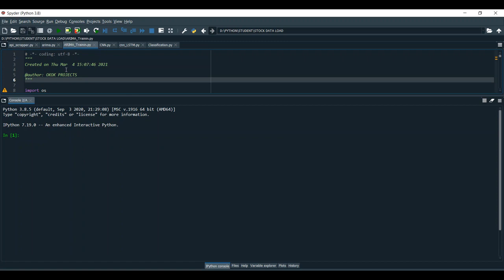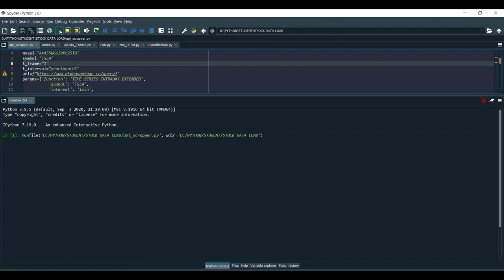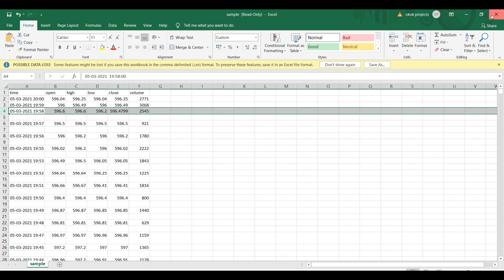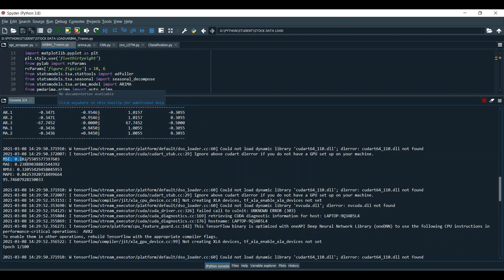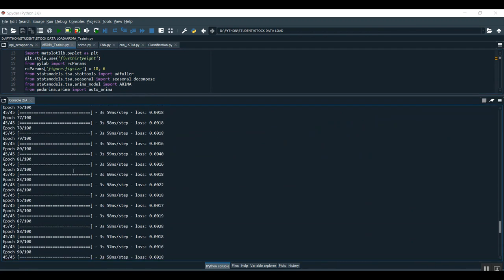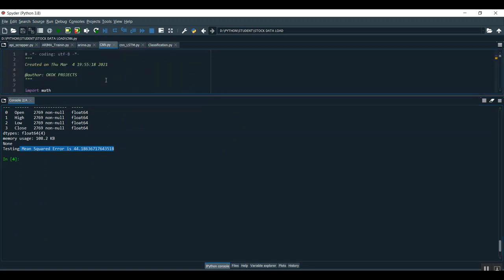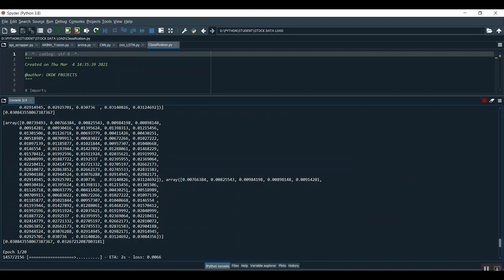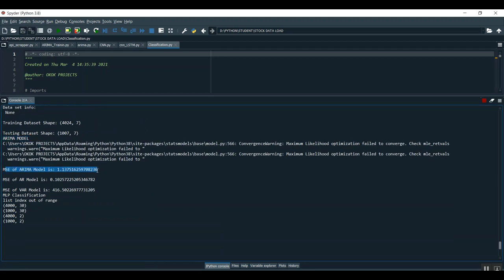Predicting the Direction of US Stock Prices Using Effective Transfer Entropy and Machine Learning Te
IEEE PROJECTS 2024 TITLE LIST

* Complete Source Code
* Complete Documentation
* Complete Presentation Slides
* Flow Diagram
* Database File or Dataset
* Screenshots
* Execution Procedure
* Video Tutorials
* Supporting Softwares

Support Specialization
* 24/7 Support
* Ticketing System
* Voice Conference
* Video On Demand
* Remote Connectivity
* Document Customization